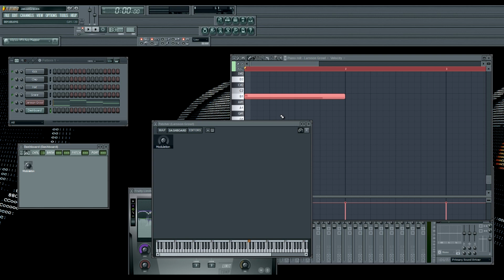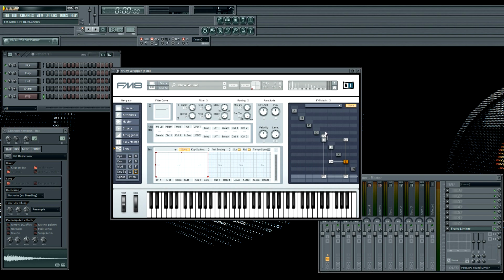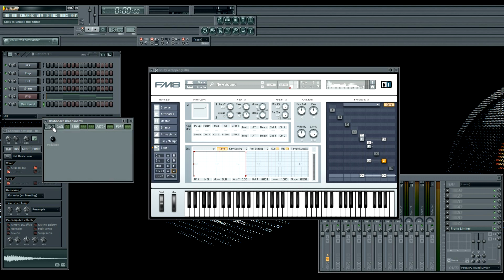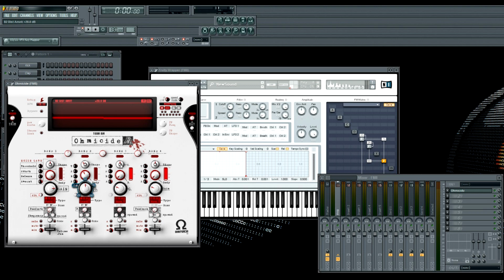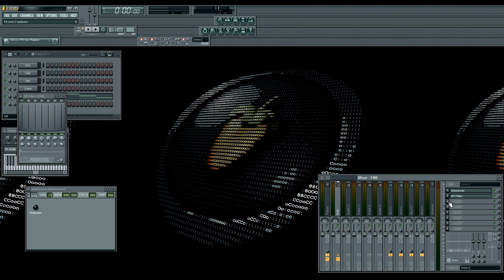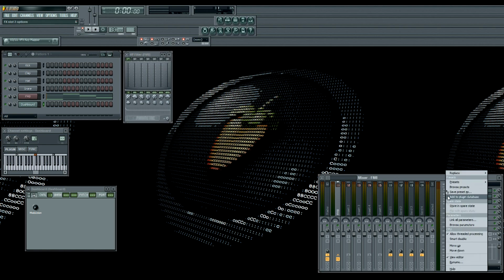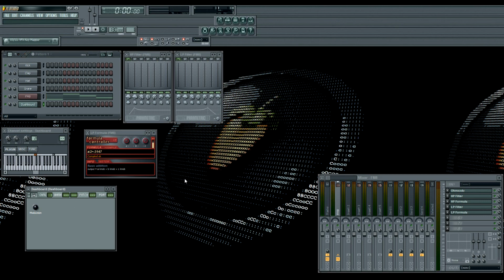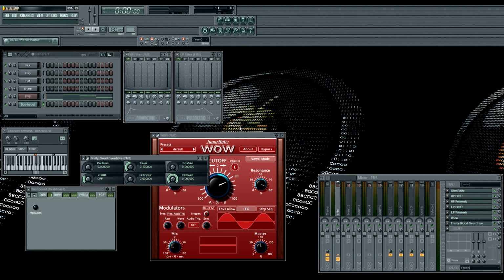FL Studio Bass Growl Tutorial (Like Skrillex)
This is an FL Studio bass growl tutorial based on an original Ableton Live version by Dan Larson.  This tutorial will teach you how to recreate the same bass growl sounds as heard in songs by Skrillex.

This tutorial requires FL Studio, FM8, Ohmicide and Sugar Bytes WOW.  Please feel free to drop any questions you might have in the comments.